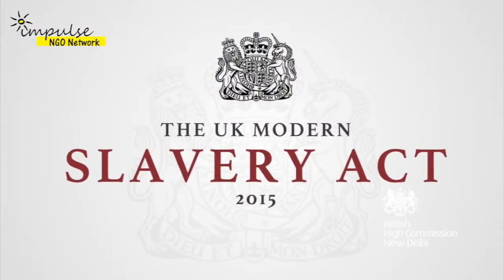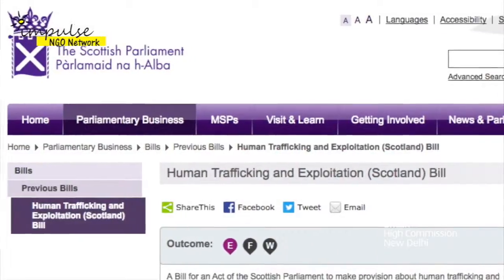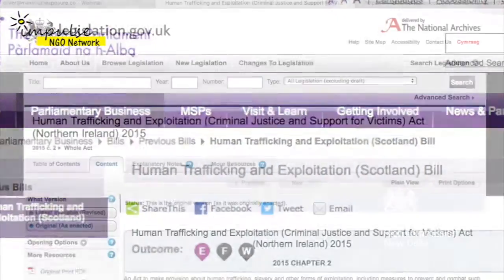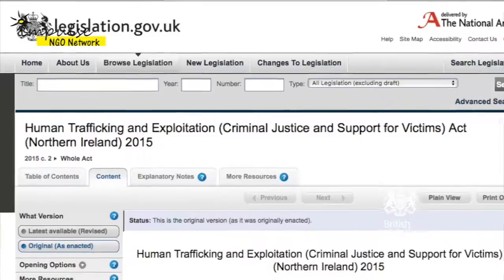Taking The Impulse Model Global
Summary of the Impulse NGO Network visit to London, supported by the British High Commission, New Delhi - to meet various stakeholders in the fight against human trafficking, and gain knowledge and partners for expanding the Impulse Model worldwide.